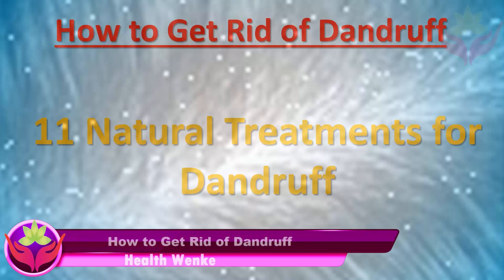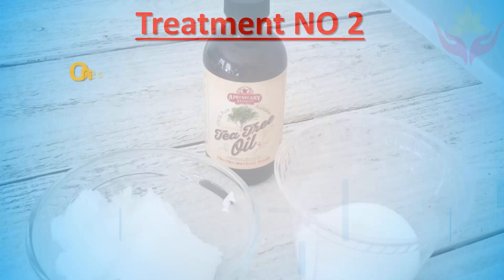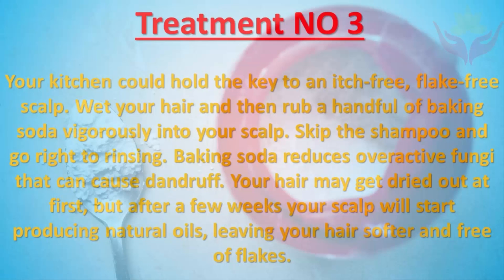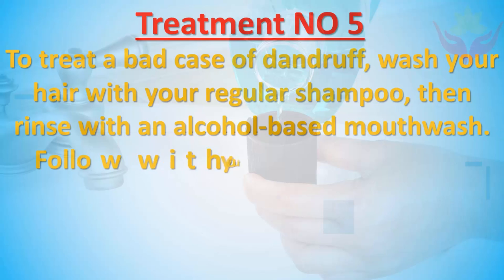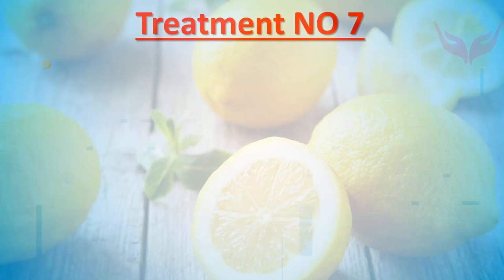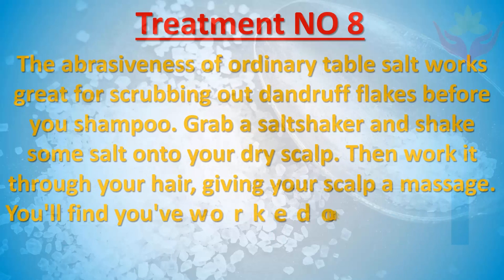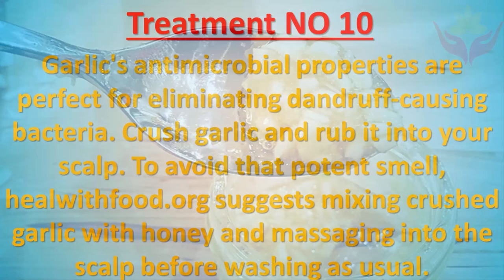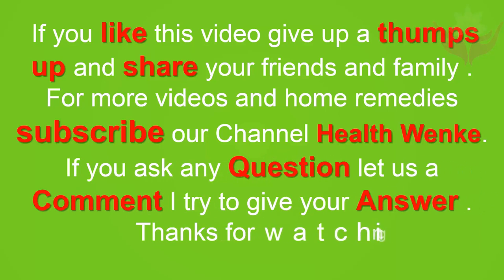How to get rid of dandruff - how to get rid of dandruff naturally - how to get rid of dandruff fast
How to Get Rid of Dandruff: 11 Natural Treatments for Dandruff

Skip the dandruff shampoo and try these homemade dandruff treatments to banish those pesky white flakes.

Dandruff may be the result of a dry scalp, or a skin condition called seborrheic dermatitis. It could also be caused by eczema, psoriasis, or, very commonly, an overgrowth of a yeastlike fungus called malassezia. (Here are surprising reasons you may be suddenly prone to dandruff). Drugstore remedies might include shampoos with zinc pyrithione, which targets fungus and bacteria; ketoconazole, which also fights fungus; coal tar and selenium sulfide, which slow the growth and die-off of skin cells on your scalp; and salicylic acid, which loosens flakes so they can be washed away. For natural treatments, read on.

Source by:rd.com and Google Images